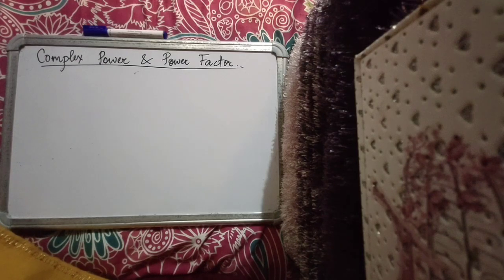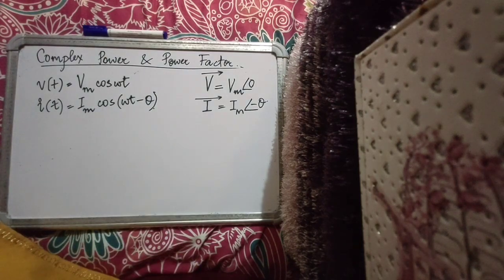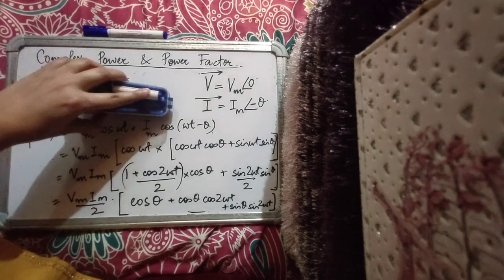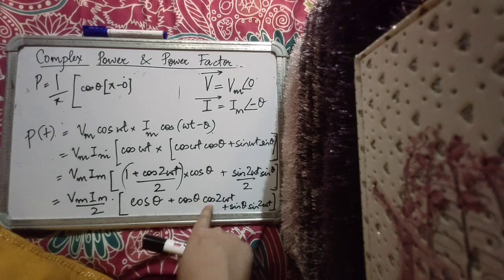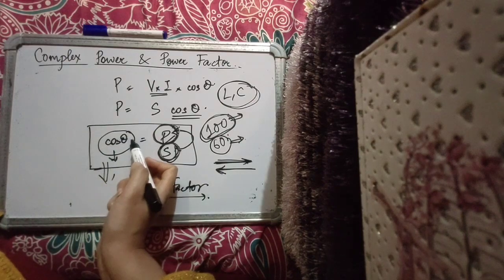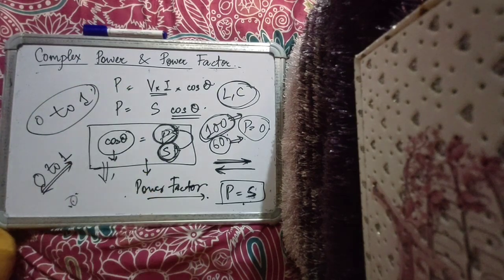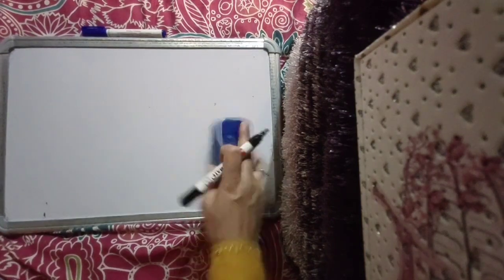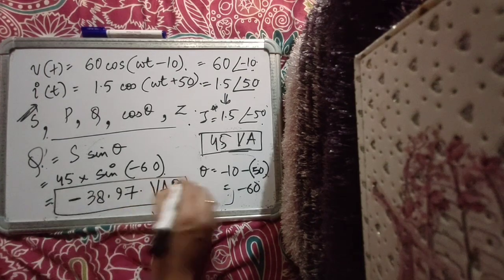CircuitTheory_L15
Complex Power- Real, Reactive and Apparent Power. Power factor and its correction